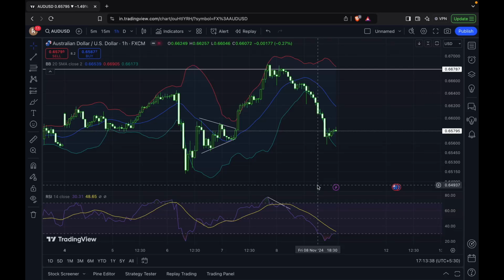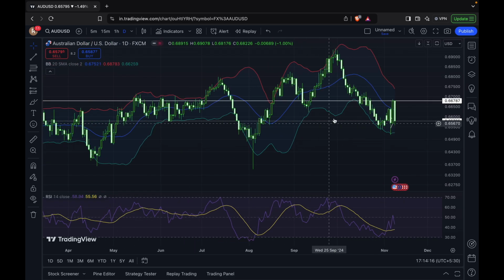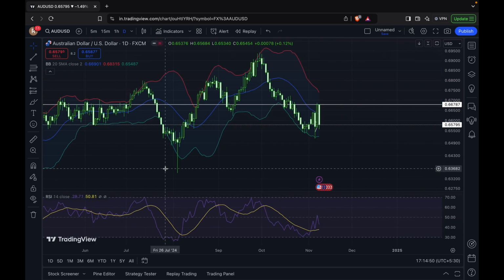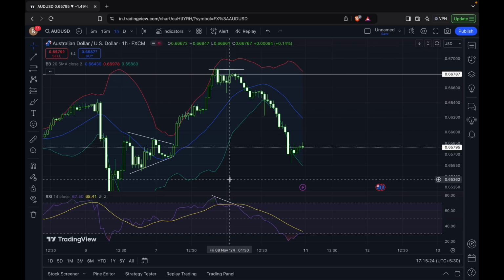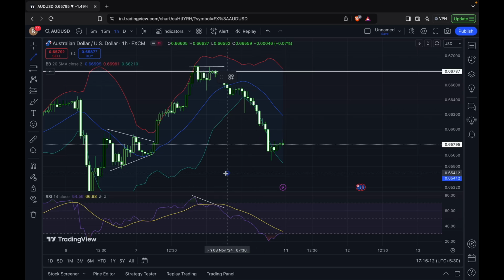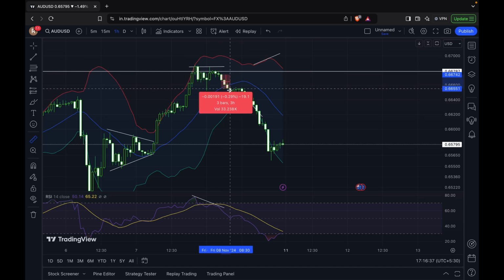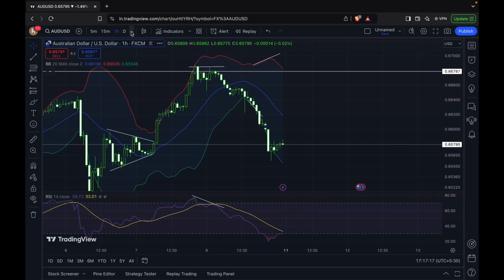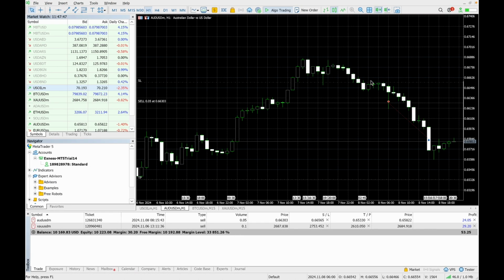Black Friday, 8th Nov on AUDUSD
Multi-Time frame analysis combined with divergences and key S/R levels along with change in slope of MA paired with candle stick patterns made an almost perfect trade on 8th Nov'24 in the AUDUSD Forex pair.

To maintain TRANSPARENCY, here are my read-only access credentials for my Forex account:
Broker: Exness Technologies Ltd
Server: Exness-MT5Trial14
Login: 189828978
Password: Transparency_123
Login into your MT5 app using the above broker and server to get LIVE view access to my account!!